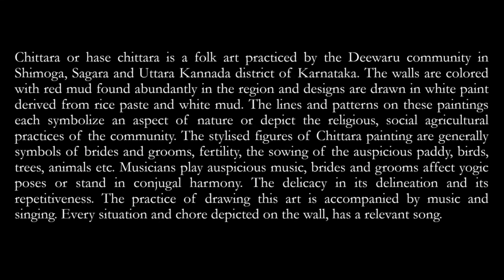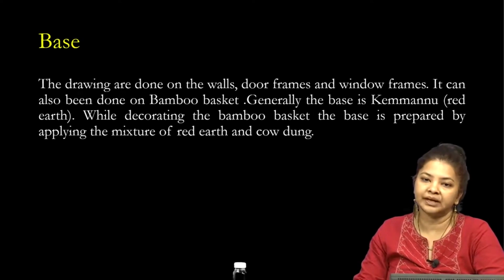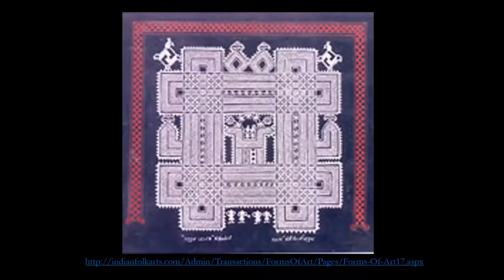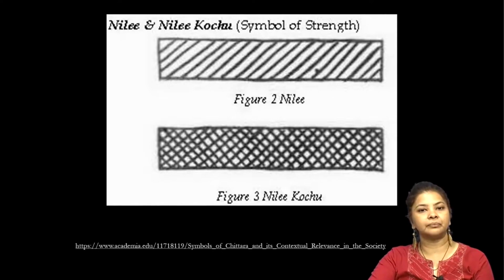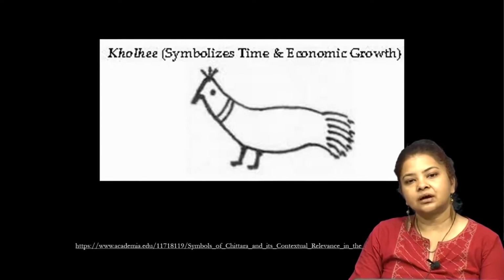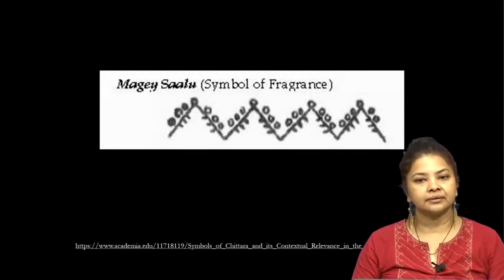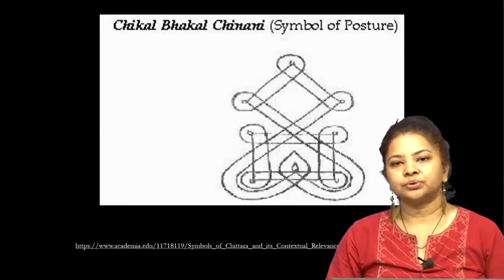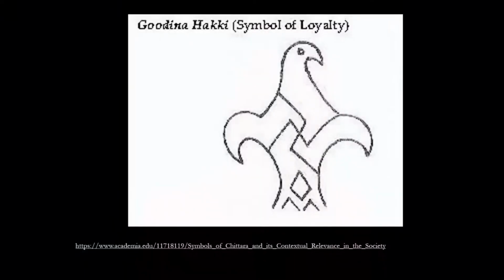Chittara: Understanding the Technique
Course Name : Artistic Exploration in Scientific Research And Technology
Subject : Art